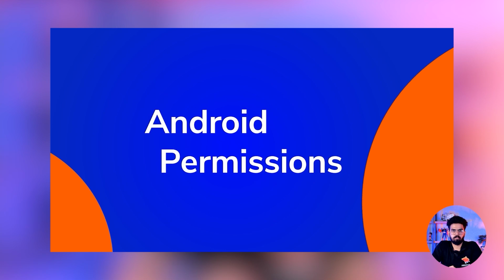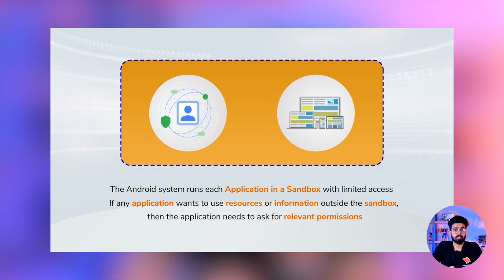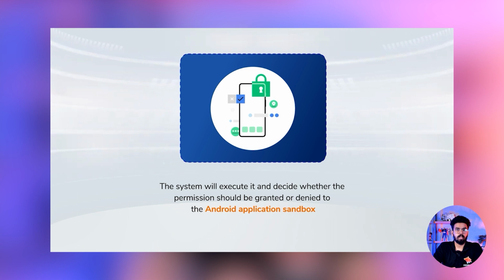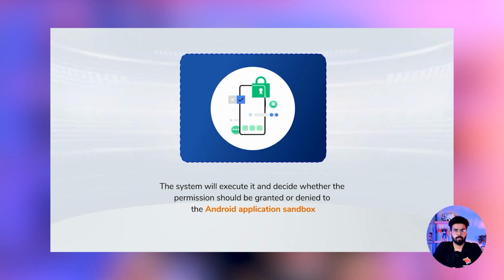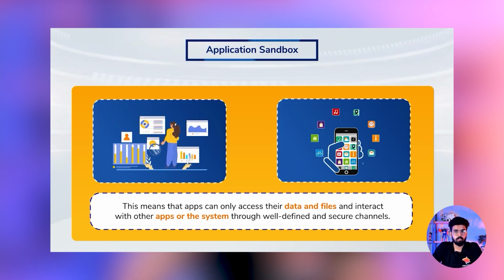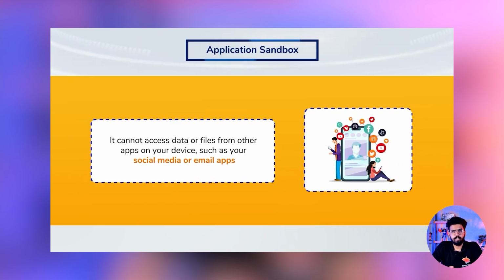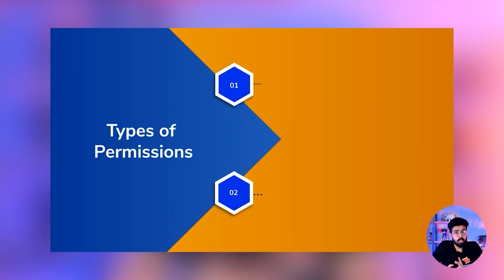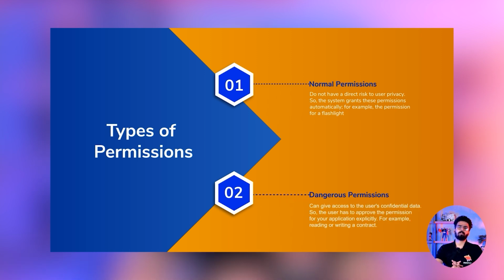Android Permissions: What Every Pentester Should Know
Android permissions decide what an app can access, from camera and location to storage, contacts, microphone, and more.

In this video, we break down how Android permissions work, why they matter in mobile app security, and how pentesters analyze permissions during Android application testing.

You’ll learn how permissions are declared, requested, abused, and reviewed during security assessments.

What are Android permissions?
• Normal vs dangerous permissions
• Runtime permission model
• Permission abuse risks
• AndroidManifest.xml review
• Pentesting checklist for permissions